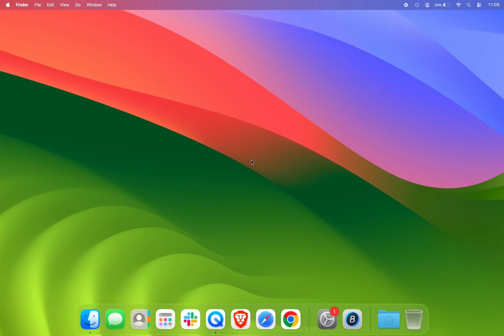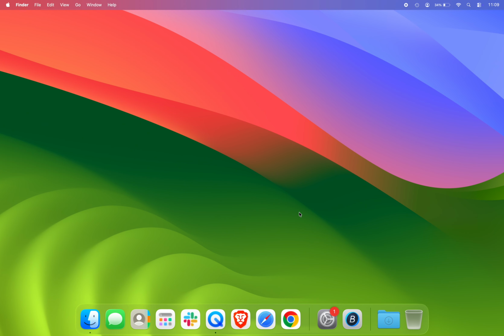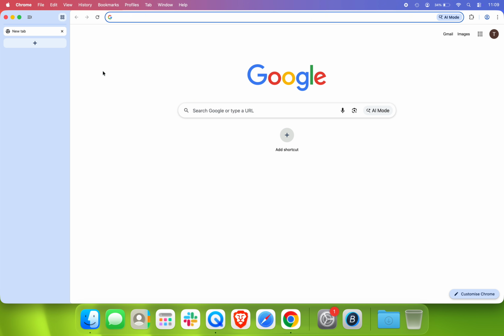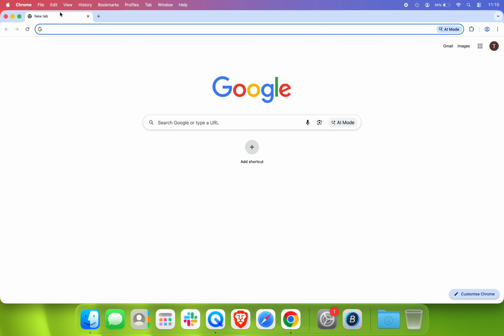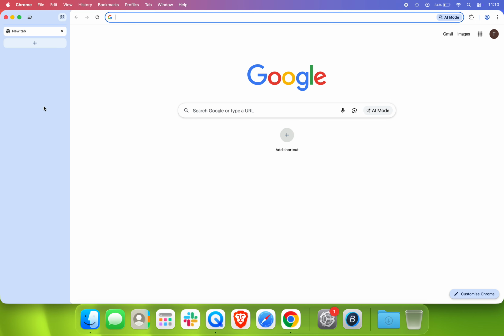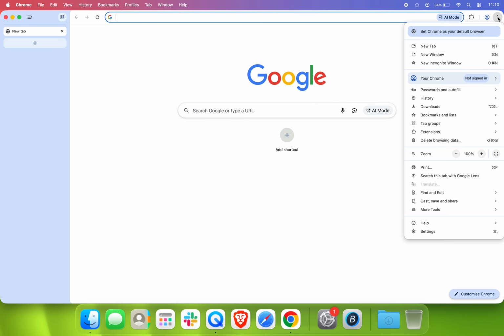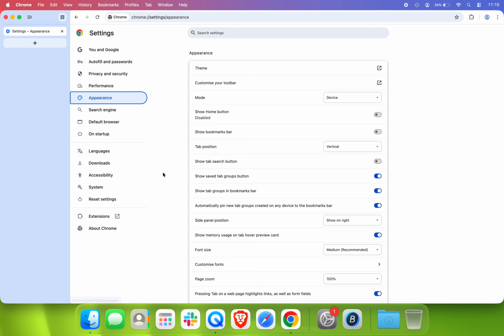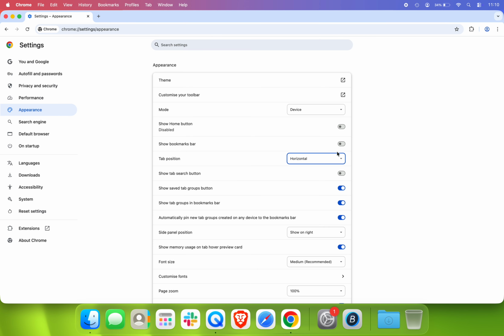How To Disable Vertical Tabs in Chrome on Mac Os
How to turn off vertical tabs in Google Chrome on your MacBook